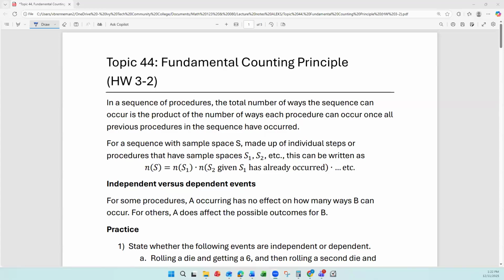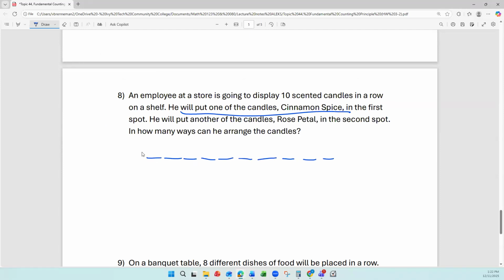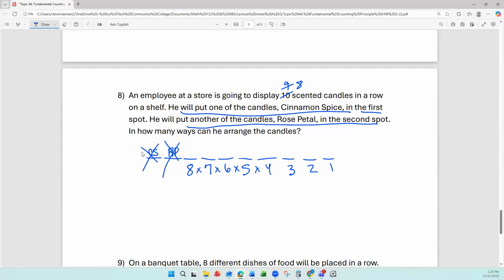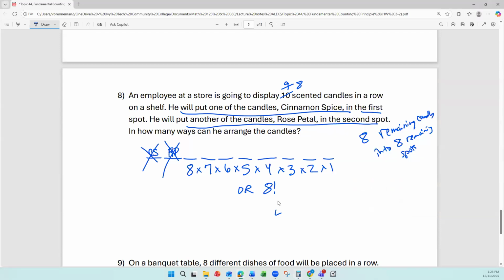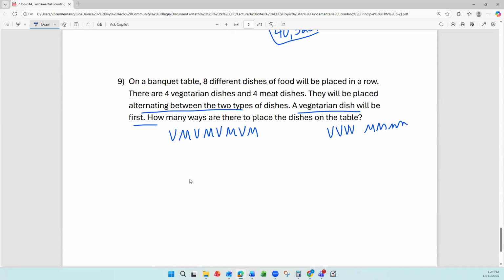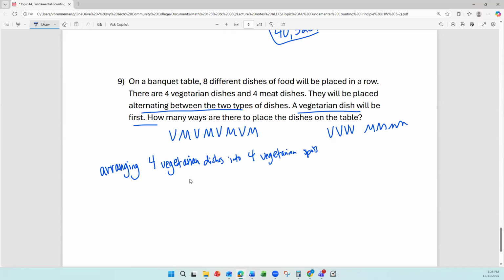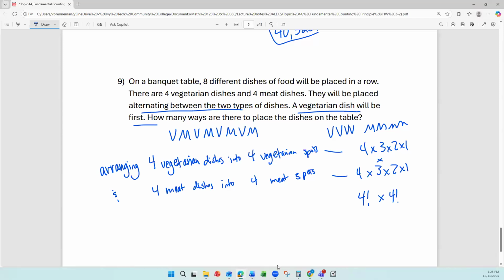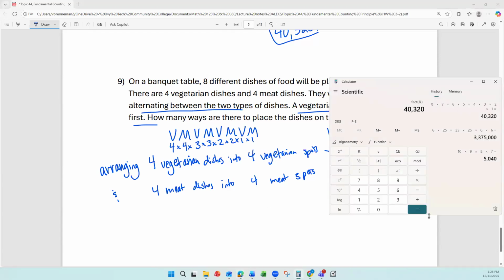Topic 44 #8 - 9, arranging objects